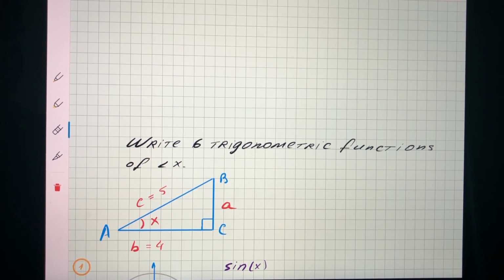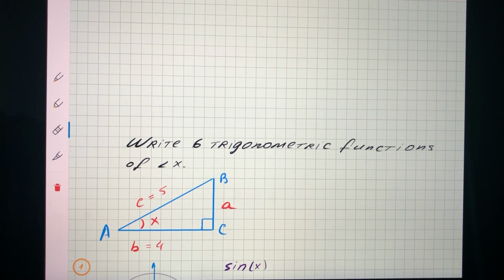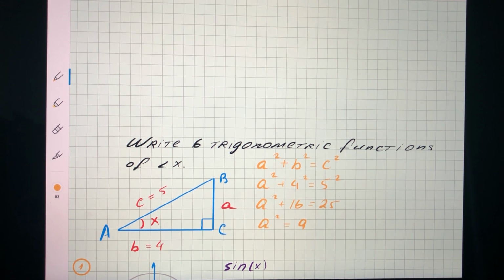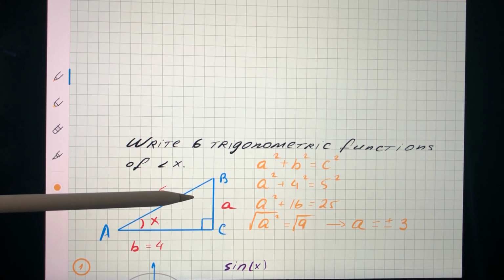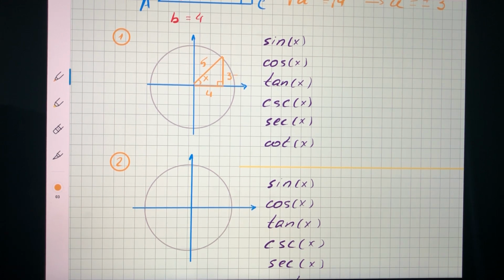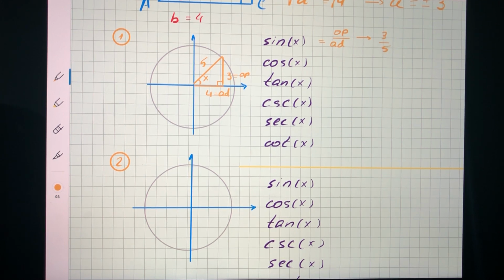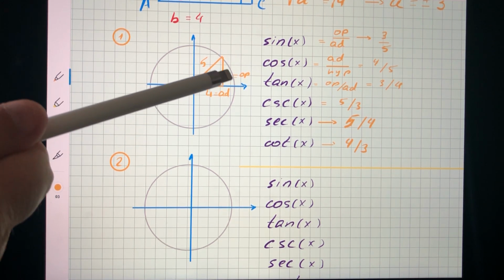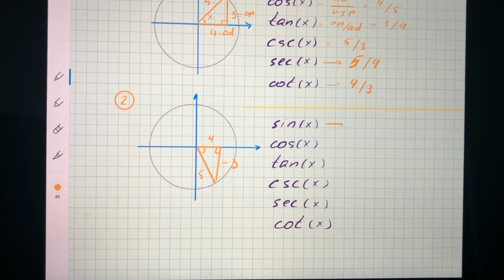Trigonometry: write 6 trigonometric functions for a given triangle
using a triangle find 6 trigonometric functions. Two possibilities. Different Quadrants. Pythagorean theorem to find the missing side. Finding sin, cos, tan, csc, sec, cot for a given triangle